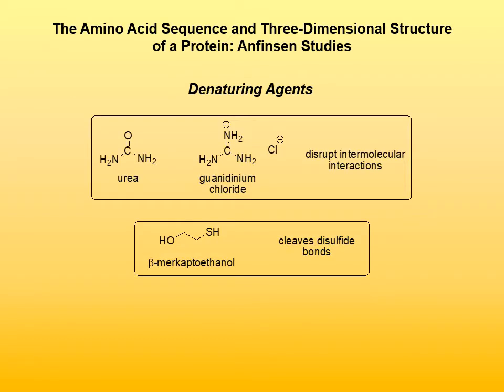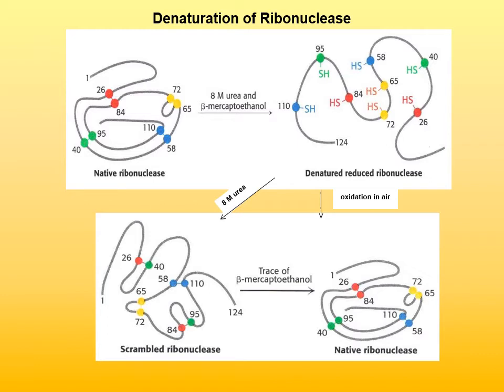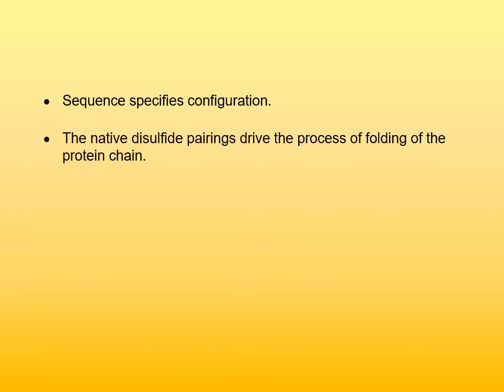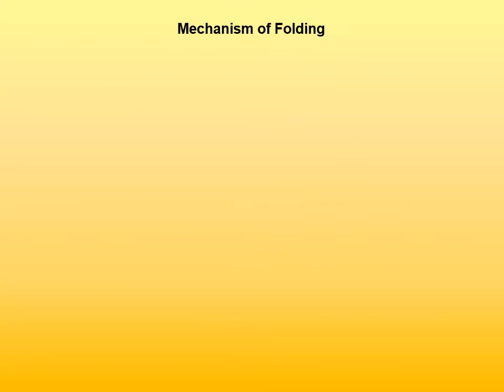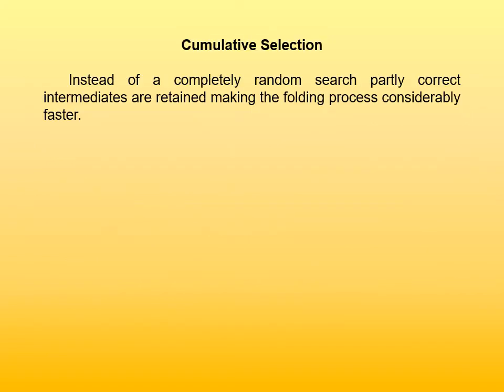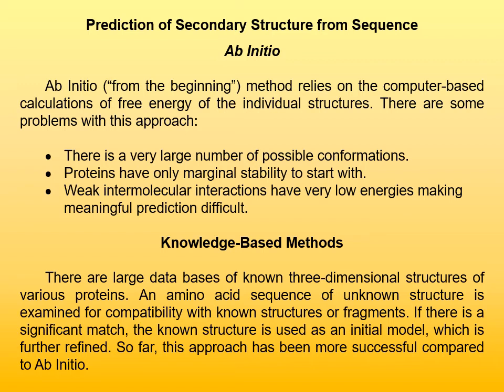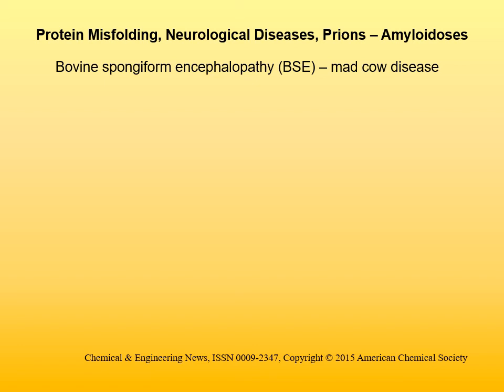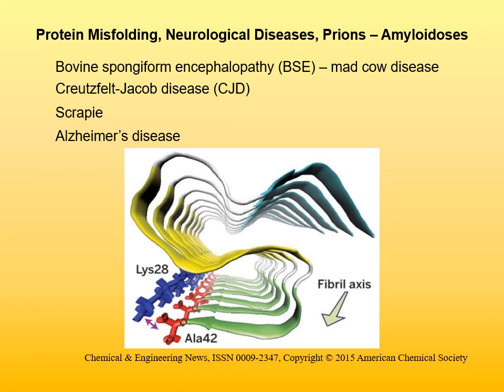4 Protein Folding and Function